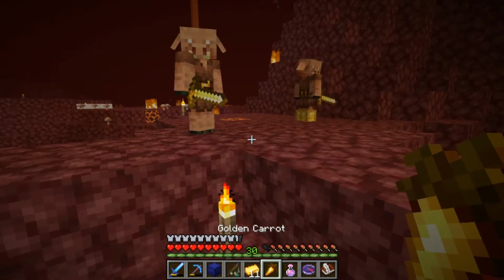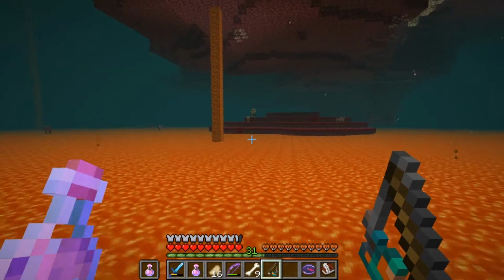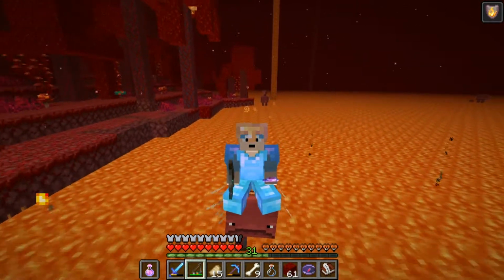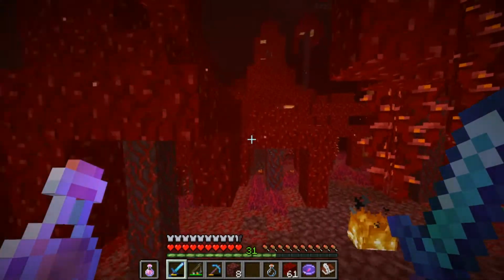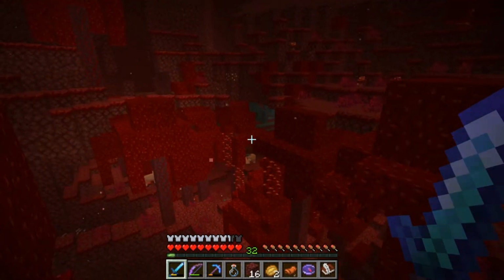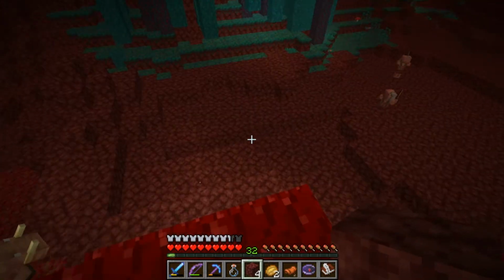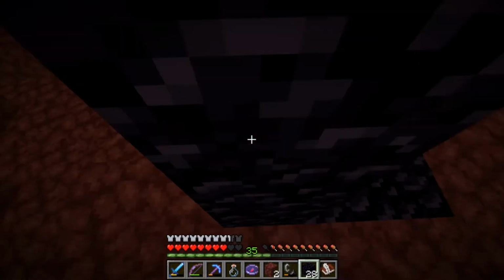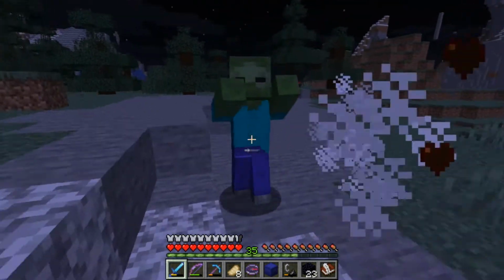Creanetor Plays Minecraft | Episode 59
Now I am going to find Bastion, or not. Cause, it was an embarrassing defeat. You'll see why...but...

🎵For Opening and Outro music...